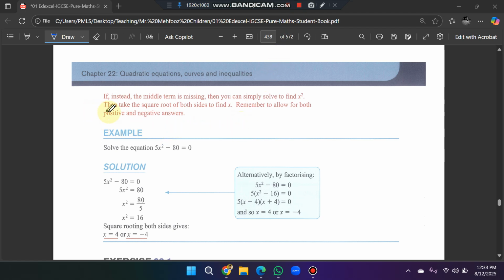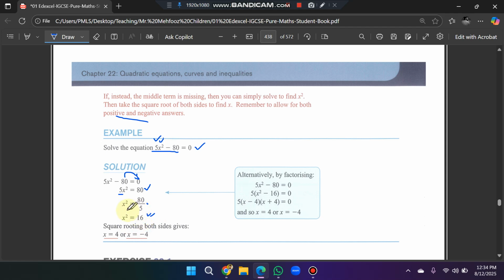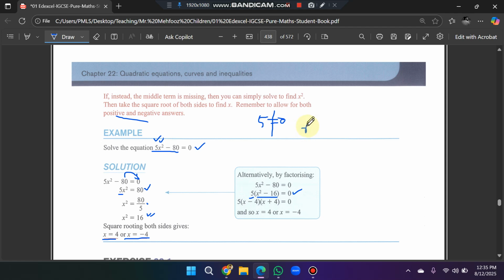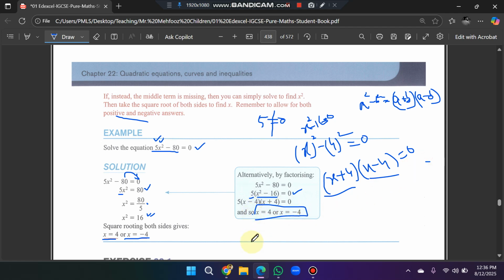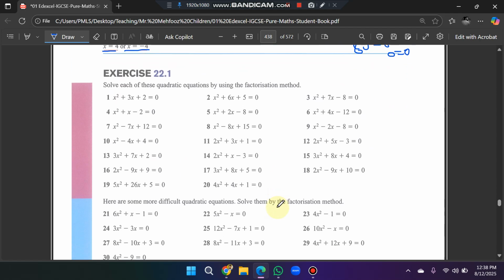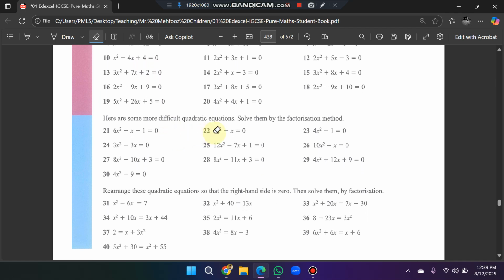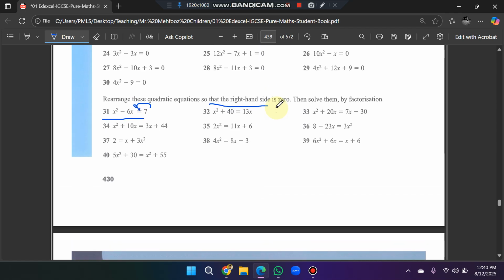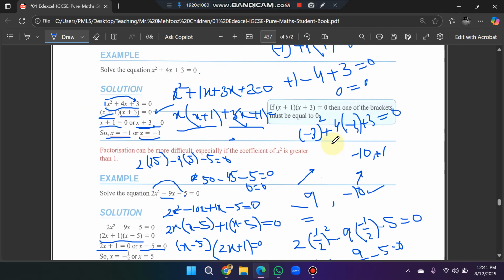IGCSE Pure Maths Chapter 22: Quadratic Equations, Curves and Inequalities, Example 4 to Ex 22.1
Topic 22.1: Solving Quadratic Equations- Factorisation

Overview Exercise 22.1 Complete